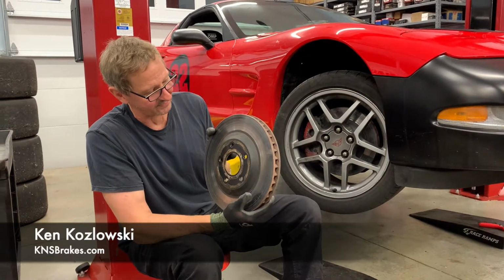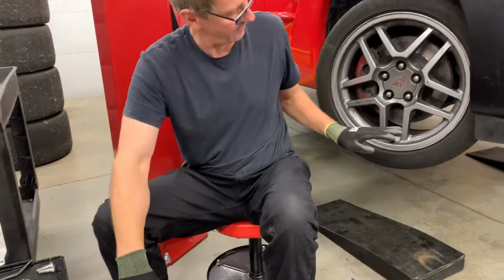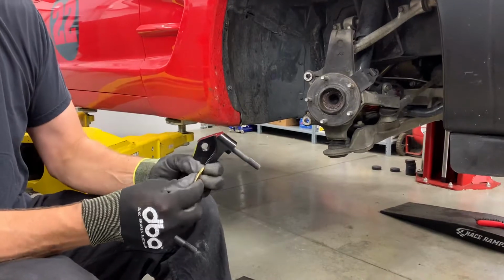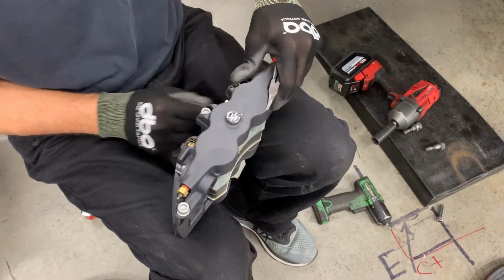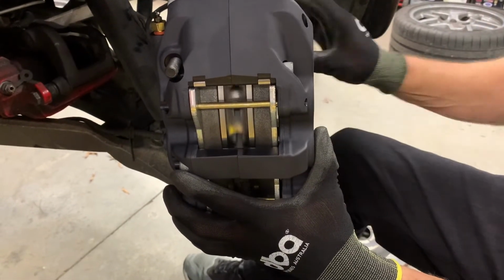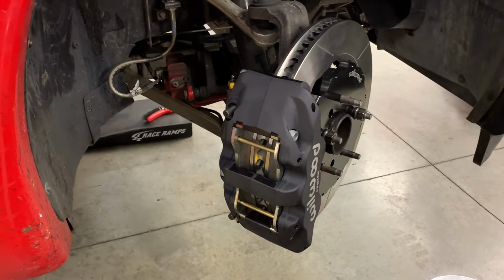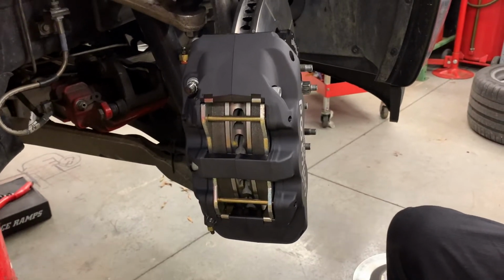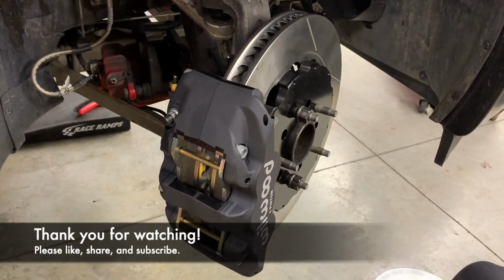Spec Corvette - Wilwood Front Brake Kit Install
Spec Corvette allows C5 generation cars with a build that is under $20K not including labor. Wilwood is the official front brake kit supplier for this racing class, P/N 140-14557-N and hose kit P/N 220-8176.

P.S. Wilwood's two-piece rotor assembly requires safety wiring the mounting bolts. You will need a set of special pliers to do it. We do not show this process in the video because there are already a lot of videos out there showing how to do it correctly.